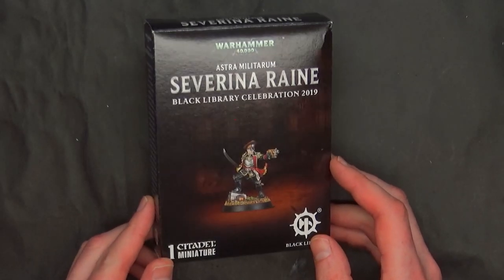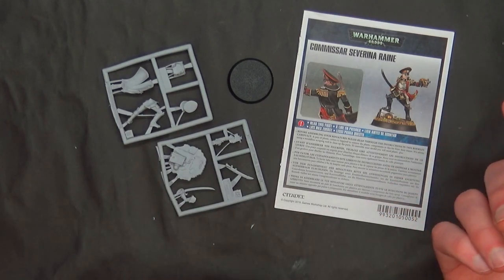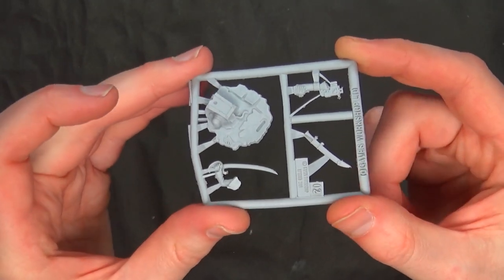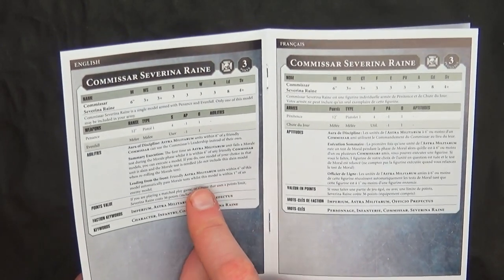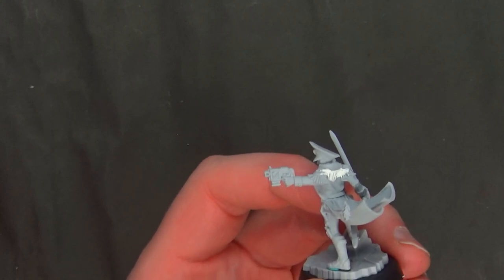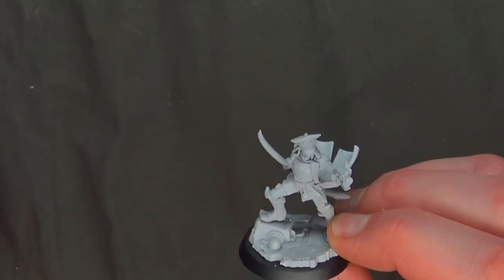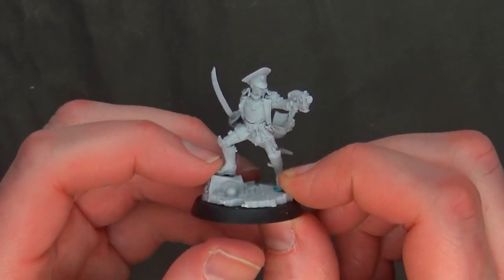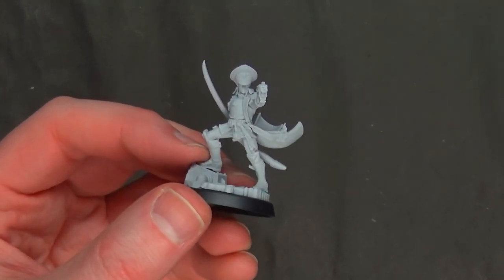FINECAST!!? GW Exclusive Severina Raine: Unboxing & Build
Check out the special release of Female Commissar Severina Raine in Finecast as we unbox, build and break down her rules for Warhammer 40k. More Exclusives